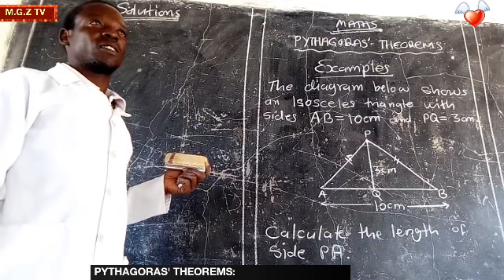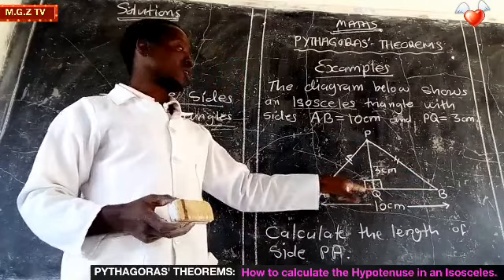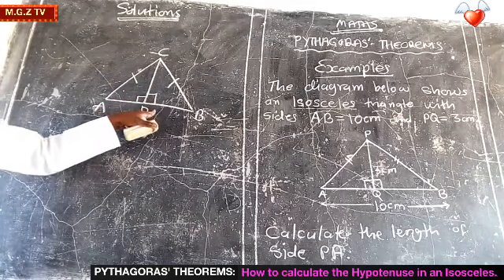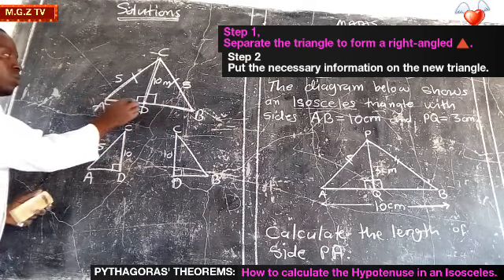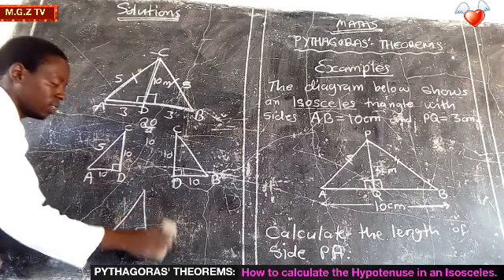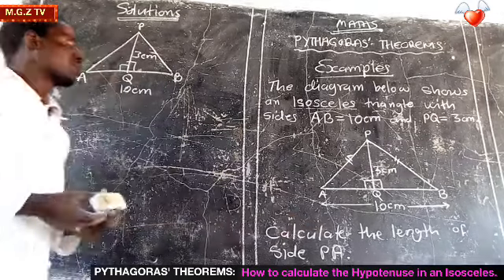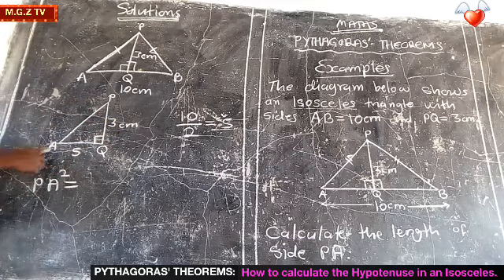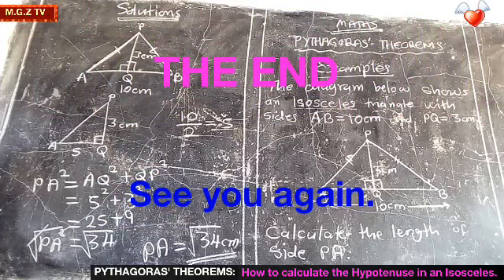PYTHAGORAS THEOREMS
This lesson teaches you how to find the hypotenuse from an isosceles triangle.
Just follow the same steps to find the adjacents.